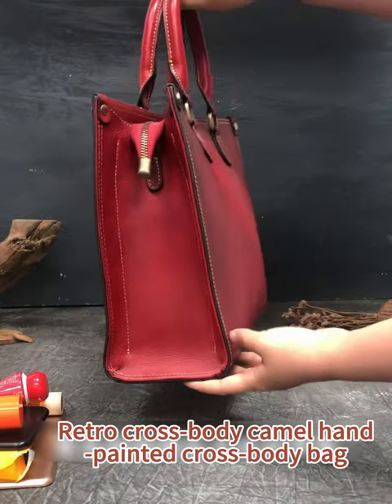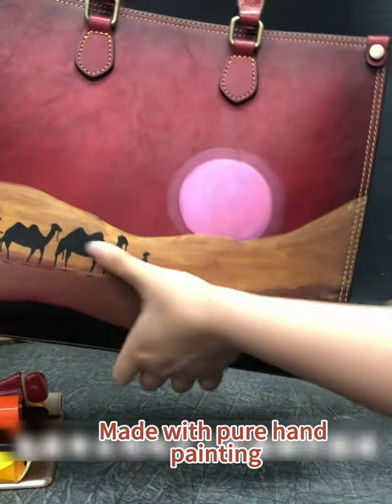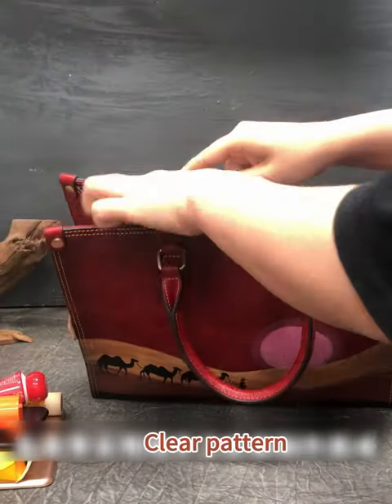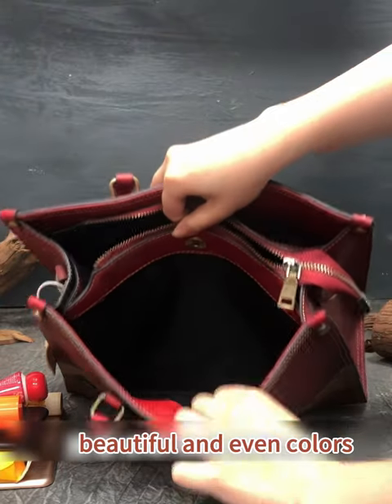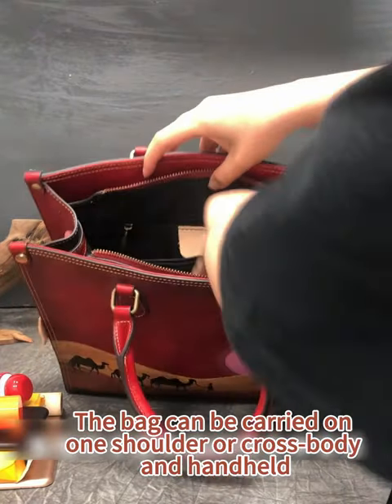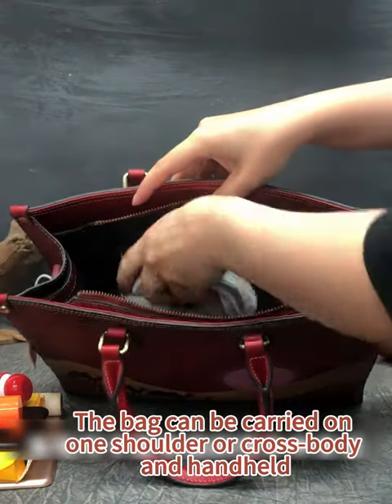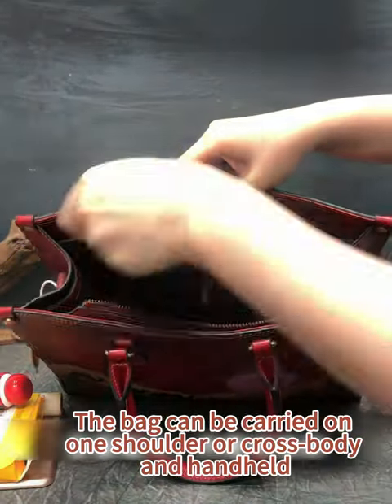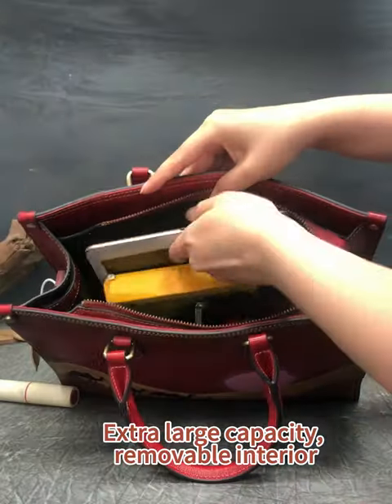Retro Hand Painting Tote Bag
No.3949 Zhuo Liang Leather Factory
Retro cross-body camel hand-painted cross-body bag
Made with pure hand painting
Clear pattern, beautiful and even colors
The bag can be carried on one shoulder or cross-body and handheld
Extra large capacity, removable interior